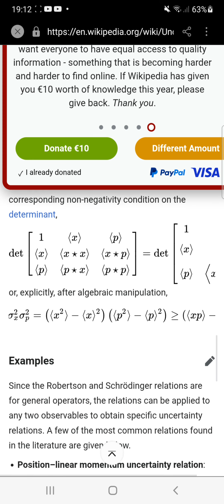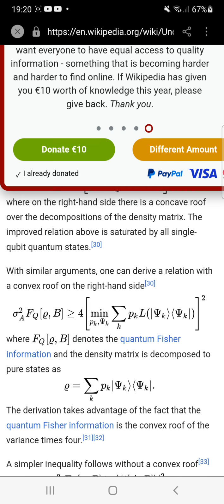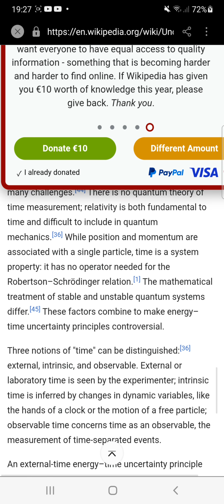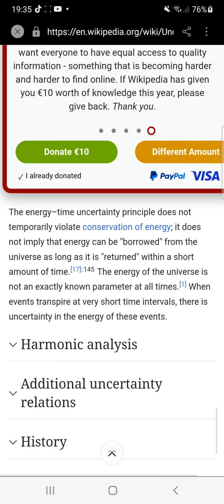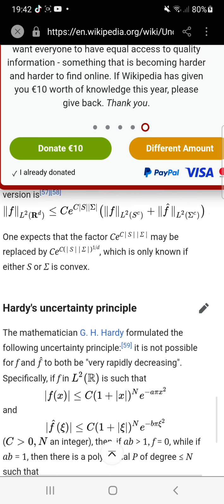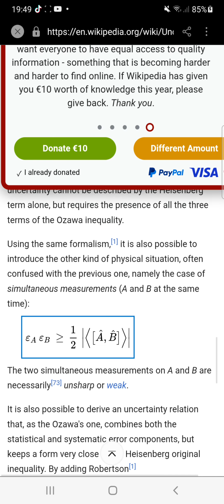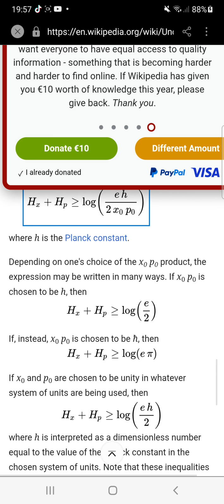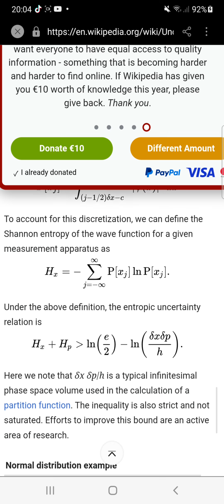MATHEMATISCHEN WIKIPEDIA-ARTIKEL VORLESEN